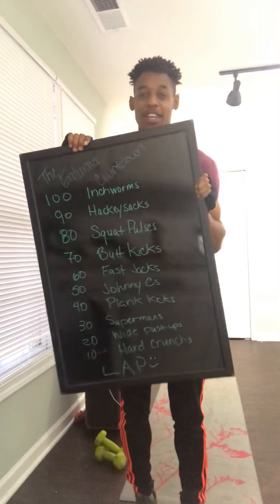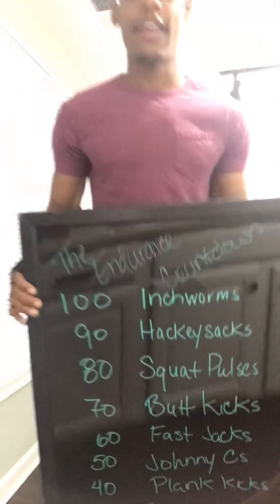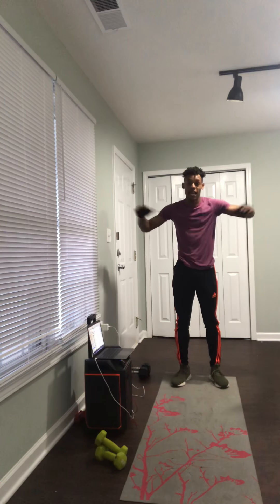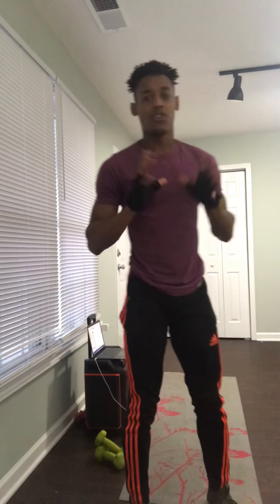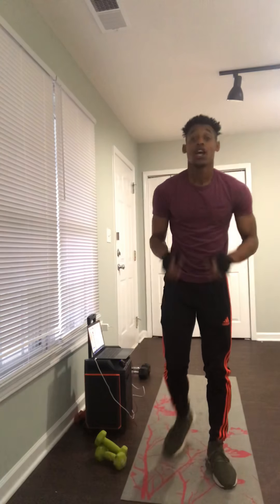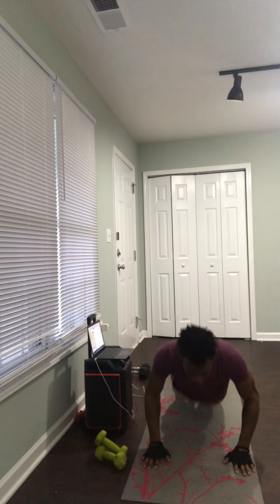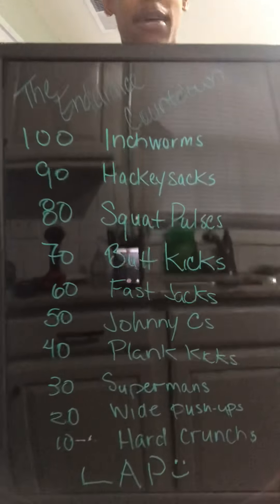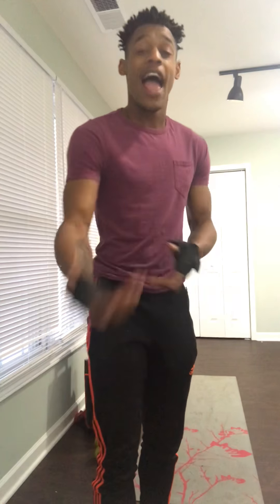In-home fitness workout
Follow along, learn the exercises, complete the workouts!